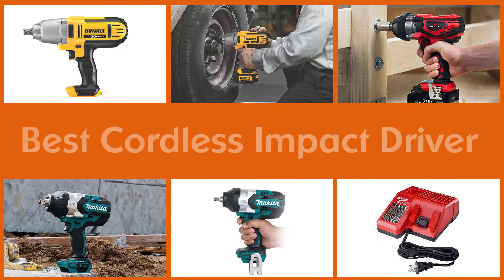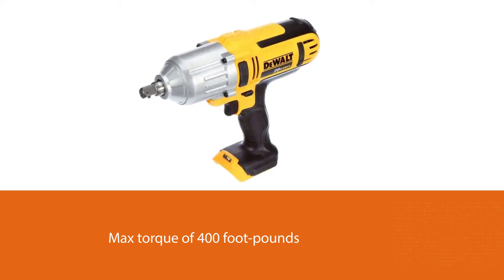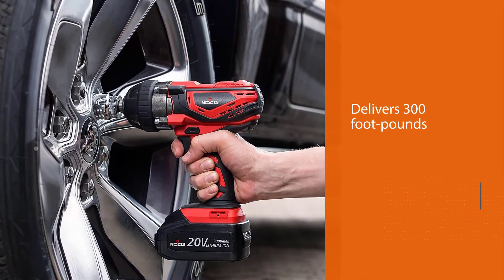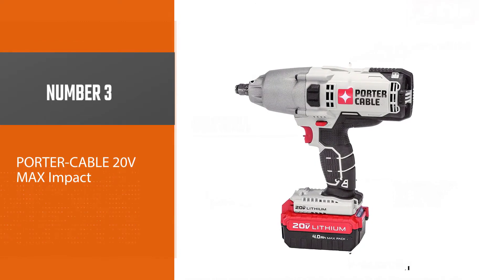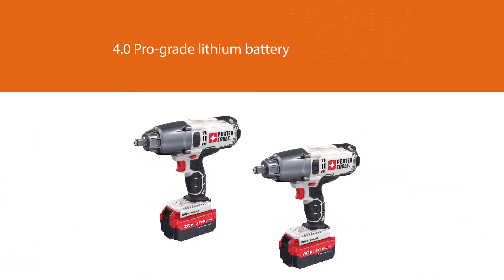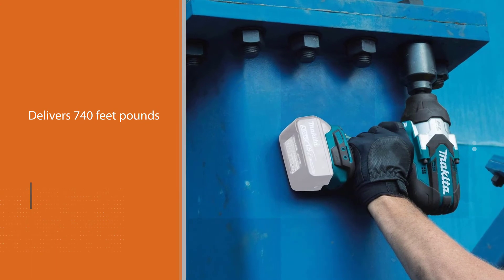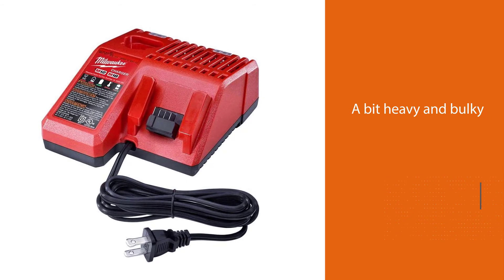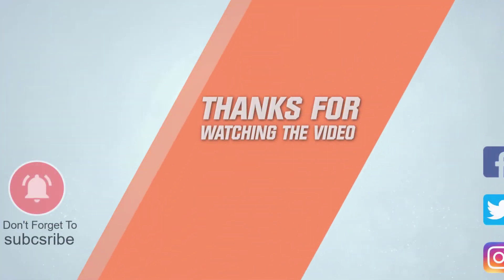Top 5 Best Cordless Impact Drivers for Car/Mechanics/Wheel Nuts & Automotive Use [Review 2023]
Best Cordless Impact Driver featured in this Video:
NO. 1. DEWALT 20V MAX Cordless Impact
NO. 2. NoCry 20V Cordless Impact Wrench
NO. 3. PORTER-CABLE 20V MAX Impact
NO. 4. Makita XWT08Z 18V LXT
NO. 5. Milwaukee M18 FUEL 18-Volt

🕝Timestamps🕝
0:06 - Introduction
0:19 - DEWALT 20V MAX Cordless Impact
1:04 - NoCry 20V Cordless Impact Wrench
1:47 - PORTER-CABLE 20V MAX Impact
2:28 - Makita XWT08Z 18V LXT
3:10 - Milwaukee M18 FUEL 18-Volt

What Is the Best Cordless Impact Driver?
In the cordless drill, an impact driver uses rotational force to drive a screw and saves its bursts of quick power when it feels resistance. You would use an impact driver for long screws or large fasteners when working with wood. An impact driver is also lighter than the hammer drill, making it easier to handle.

What is the best Best Cordless Impact Driver to buy?
If you are looking for the Best Cordless Impact Driver, then you are in the right place. The Home Genie team tries to collect as much information as possible, read lots of user-based reviews, and rank them based on quality, value for the price, the reputation of the manufacturers, etc. Please let us know if you have something in your mind in the comment section.